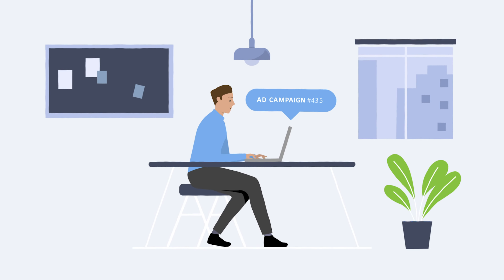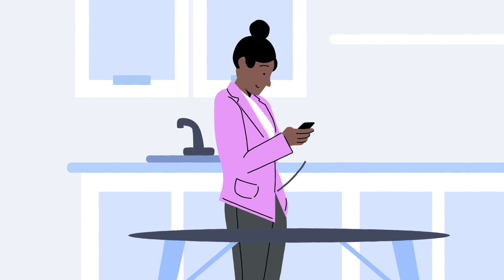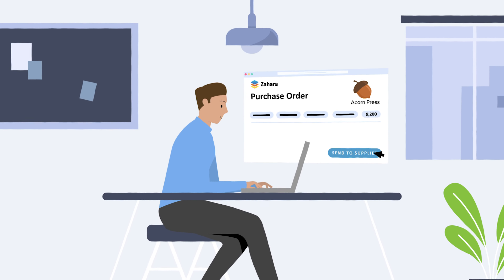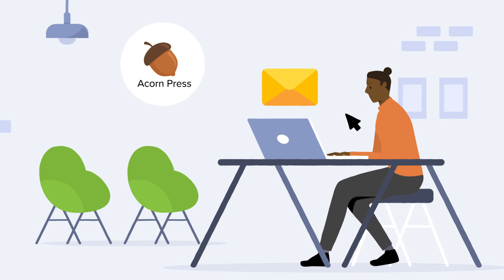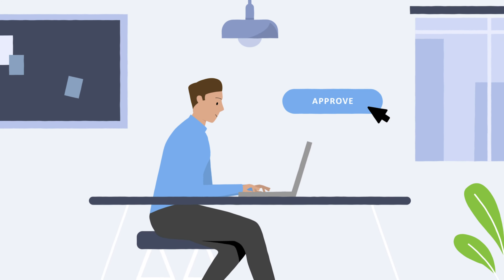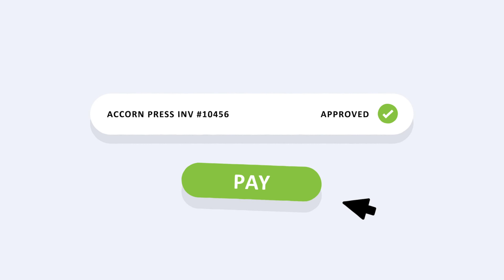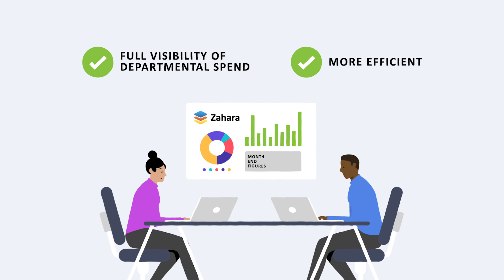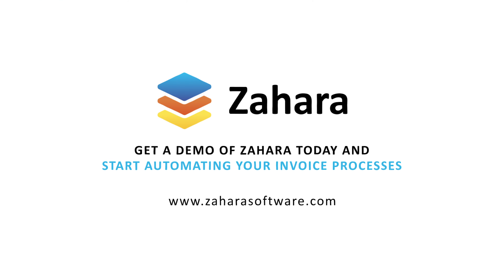Zahara Explainer video for Xero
See how Zahara can speed up accounts payables, provide visibility of all spend and integrate easily with Xero.